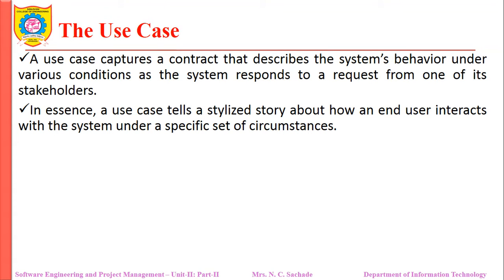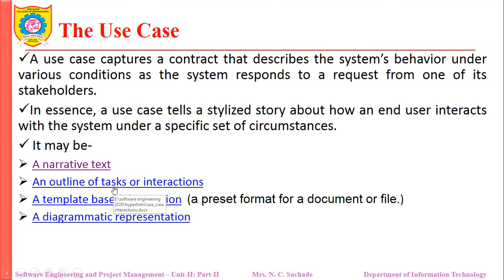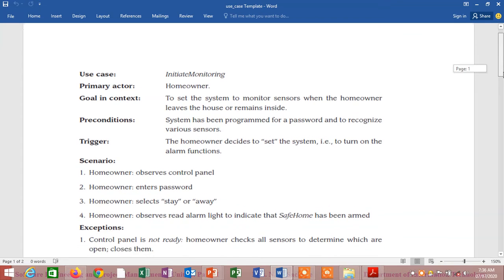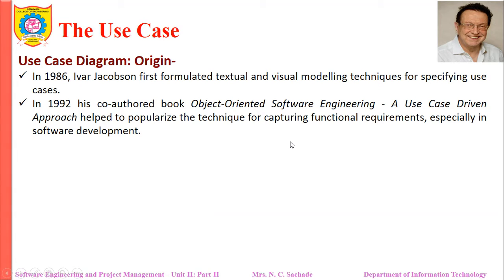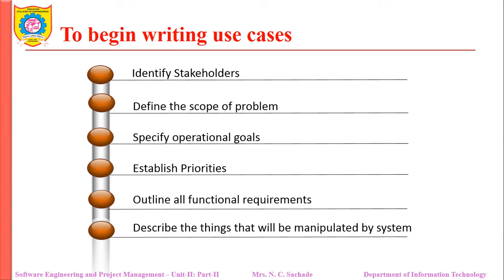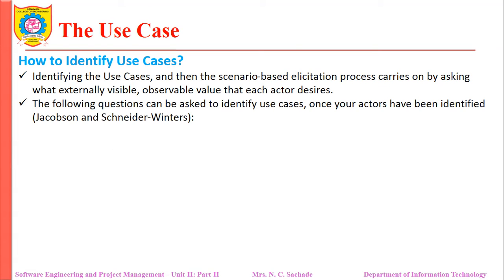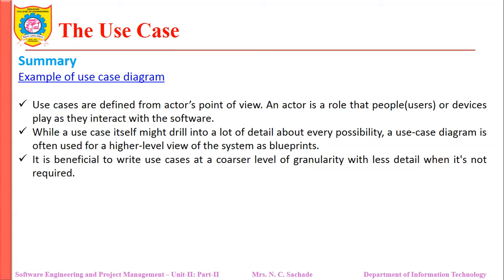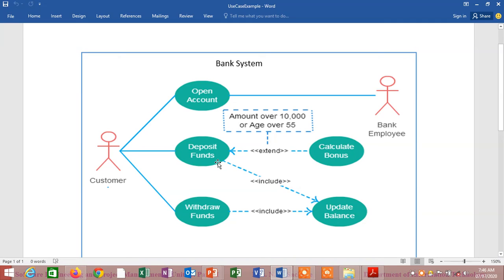Use Case Diagram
This video educate about use case diagram